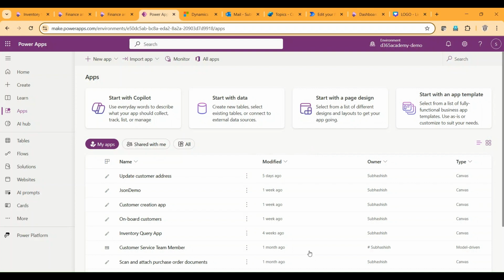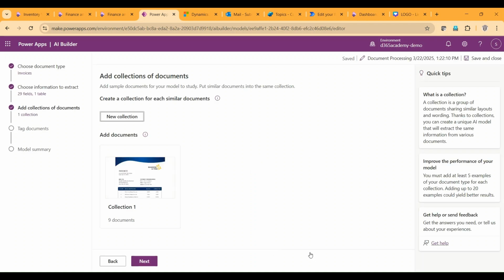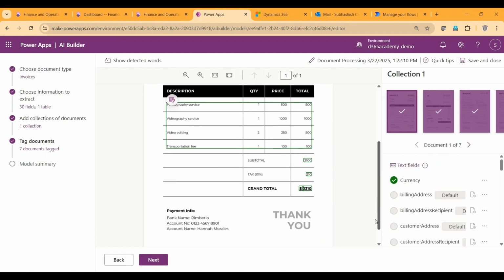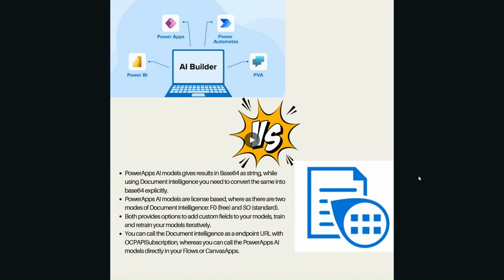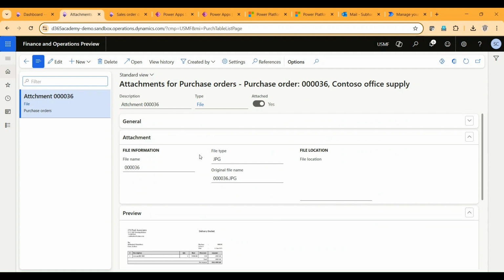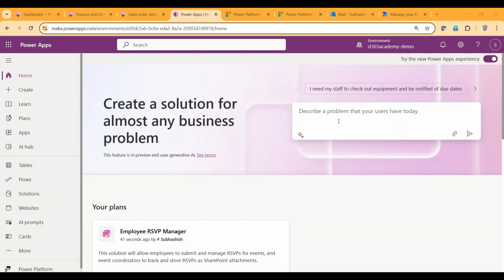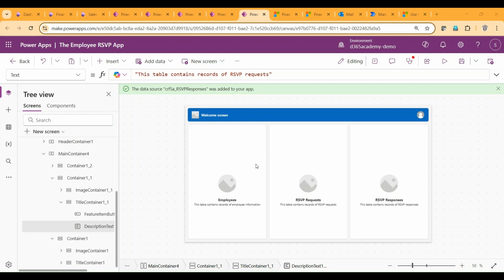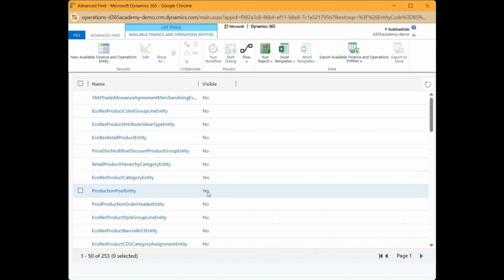D365F&O connectivity with PowerApps, Episode 4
Hi freinds, as promised, I am back with episode 4 of the series: D365F&O connectivity wwith PowerApps. I am covering in this episode: insights on PowerApps Business Planners, Creating AI models in PowerApps, leveraging them D365F&O, what are differences between AI models from PowerApps with that AzureAi and an introduction to Vistual Entities.